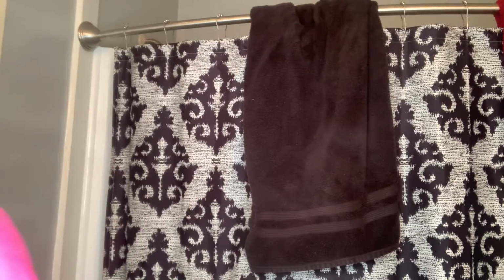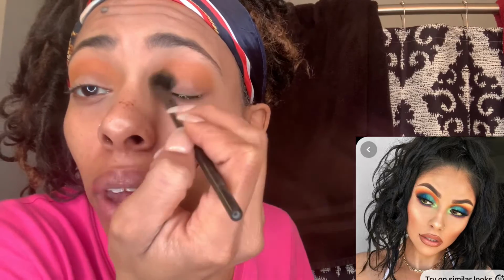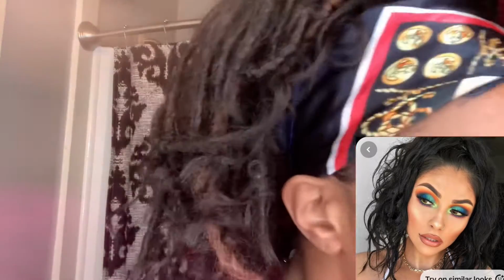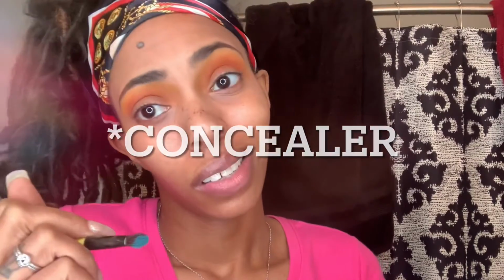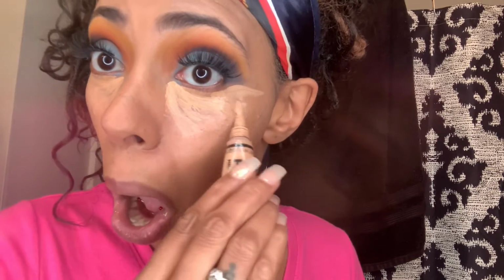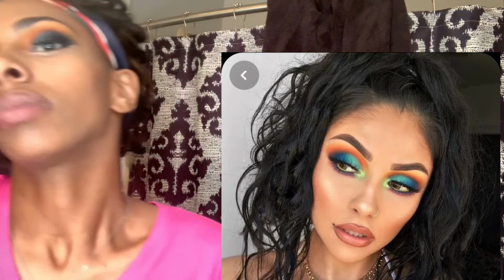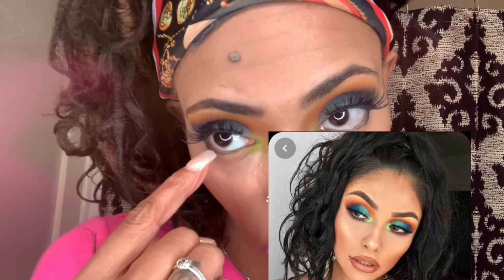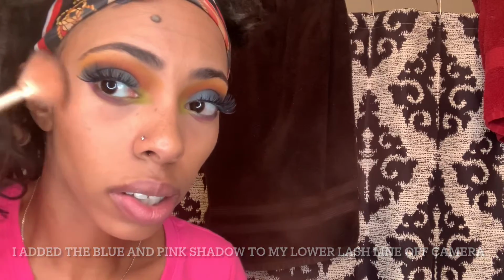Re creating a PINTEREST makeup look (FAIL)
Hey guys, I hope you enjoyed this video! I really enjoyed making it. Even though it was low key a fail.